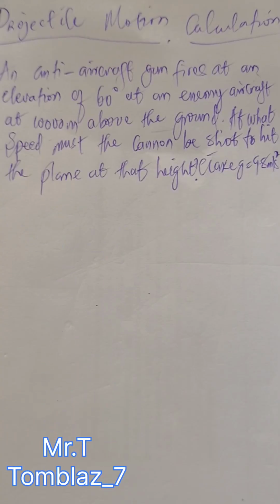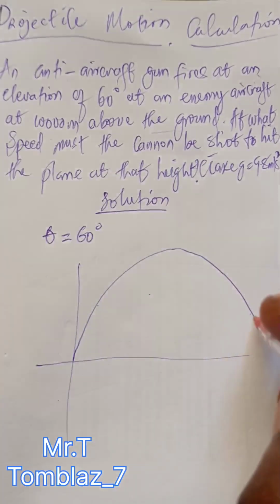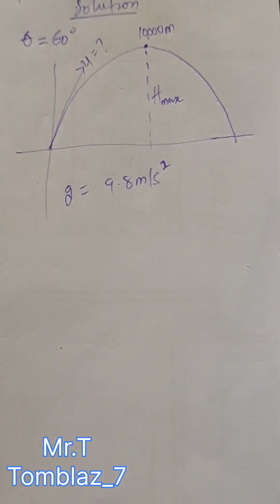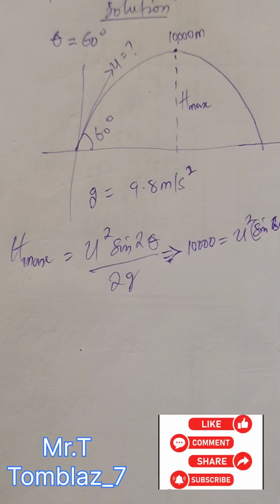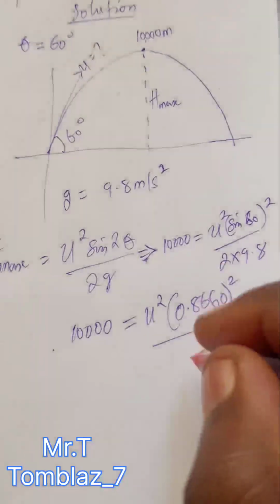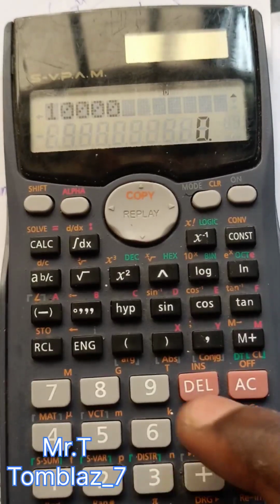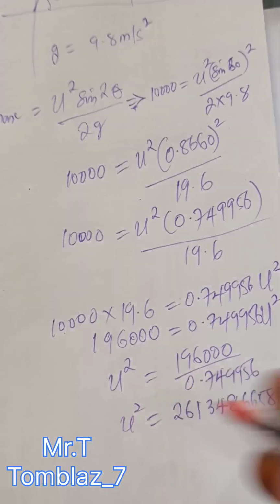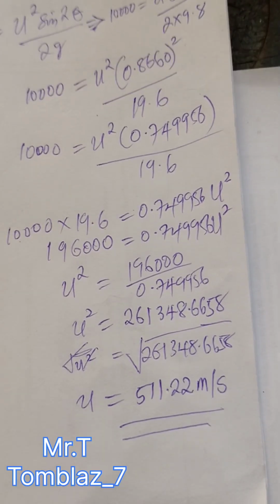Physics Projectile Motion Calculations Series 1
Projectile Motion calculations in a friendly manner